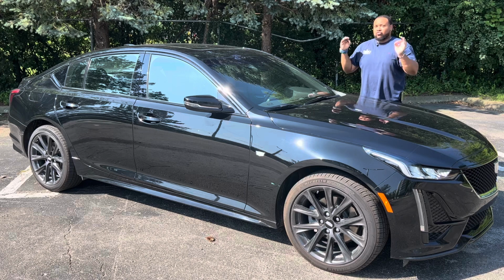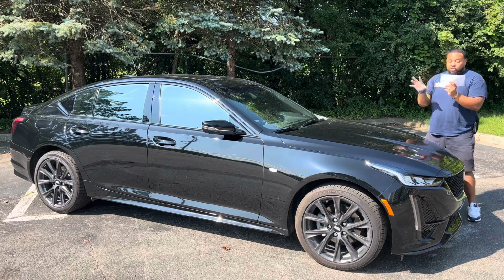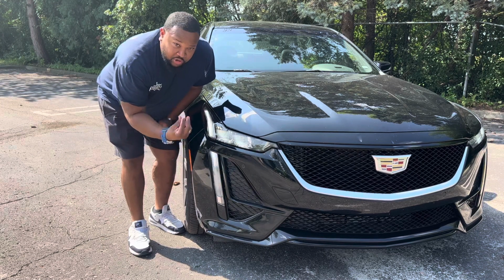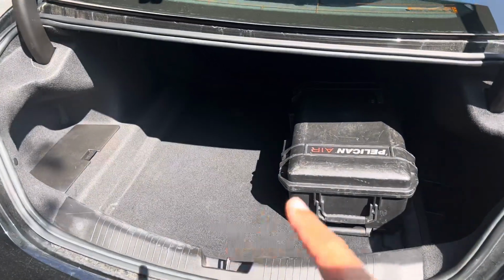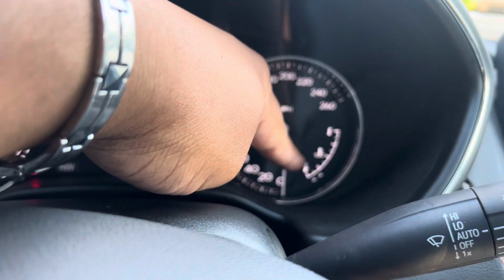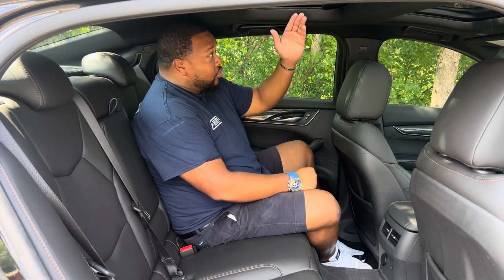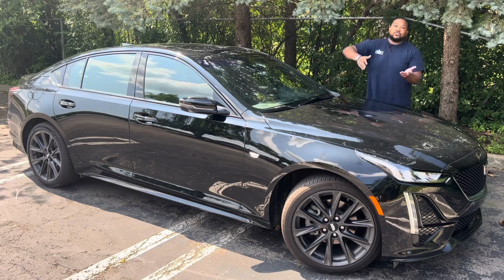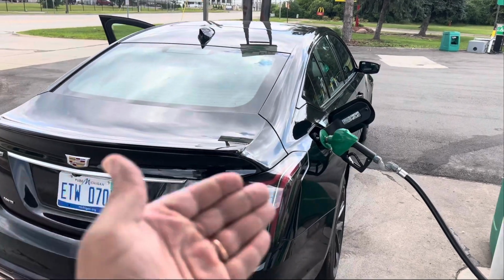2023 Cadillac CT5 350T Is The American Luxury Sports Sedan You Want!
The rental of the week is the BEAUTIFUL 2023 Cadillac CT5 350T. It’s actually remarkable how far Cadillac has strayed away from their once giant, floaty, steamships that they called cars. Now they’re quick, nimble, agile and considered luxury sports sedans! What a time to be alive! 😁 In this video I go over some facts, features and give my opinions on all of it!

0:00 - Intro
1:28 - Quick Facts
2:40 - Styling
4:13 - Colors
5:50 - Wheels
7:39 - Front End
9:58 - Powertrain
10:39 - Rear End
11:58 - Key
13:23 - Trunk Space
14:41 - Interior (Front Seats)
21:44 - Interior (Rear Seats)
23:17 - Driving Impressions
25:22 - Final Thoughts
29:47 - Outro

Thank you everyone who has helped me achieve my 2,500 subscriber goal and congratulations to the winner!

Also check out Restaurants USA. Another group where foodies unite!